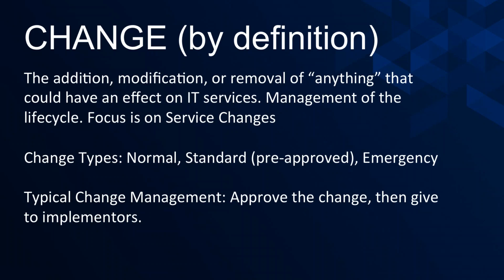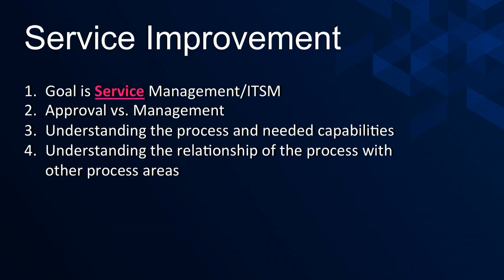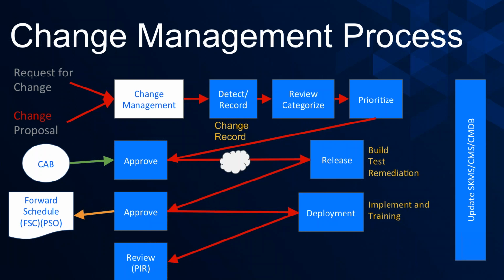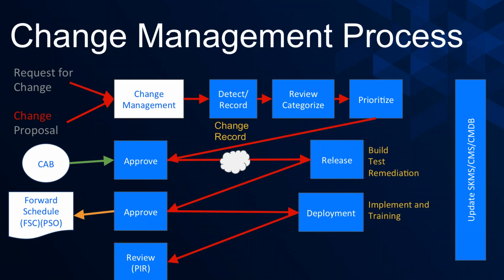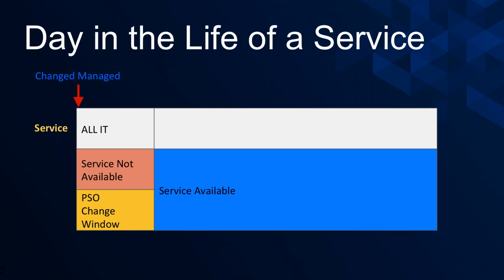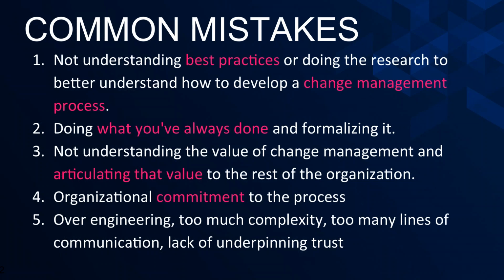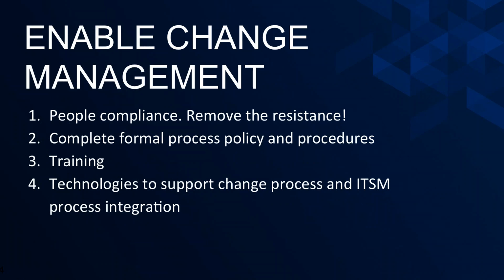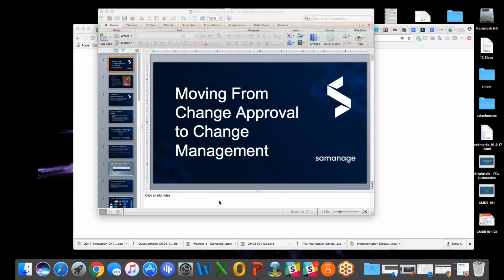Webinar: Moving From Change Approval to Change Management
Many organizations are struggling with proving the value of IT changes. Why? They're not doing true change management, only change approvals.

In this webinar presenter Anthony Orr, ITIL 2011 Author, explores this topic and gain tips for successful change management.